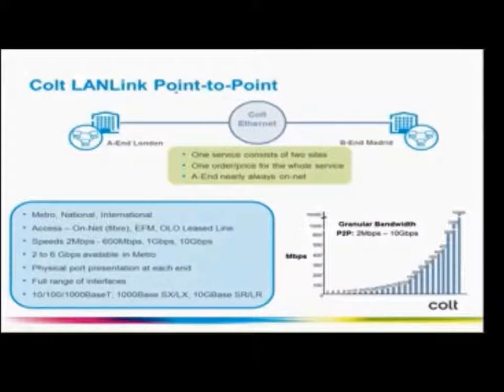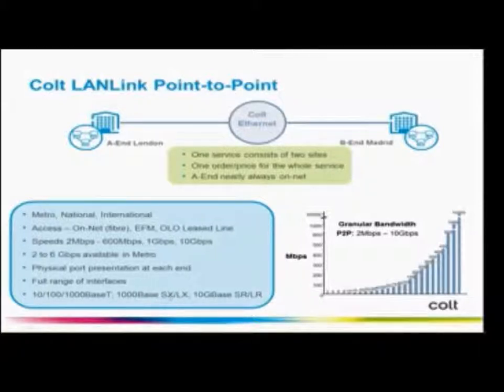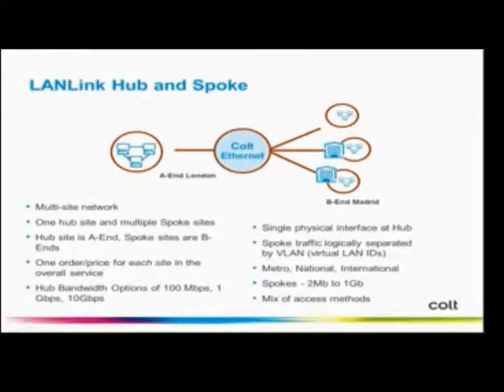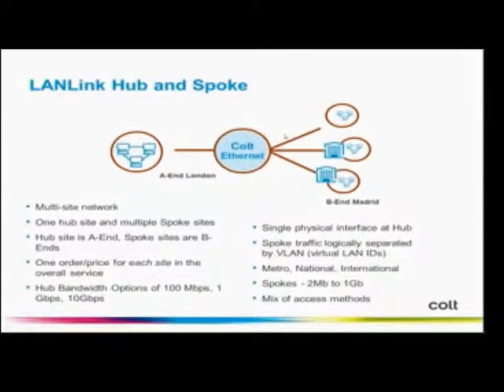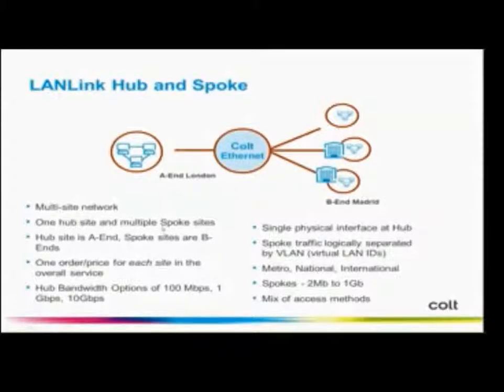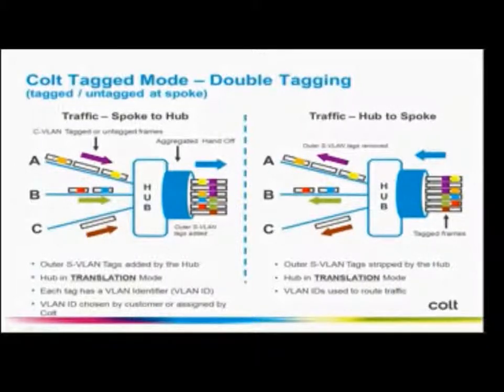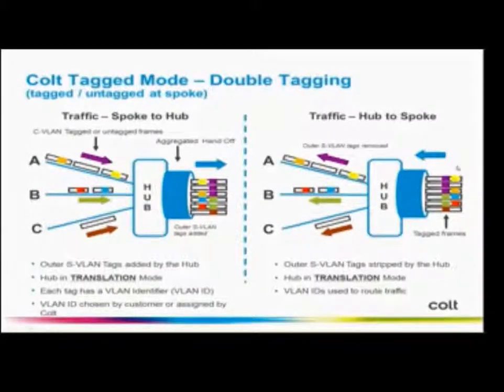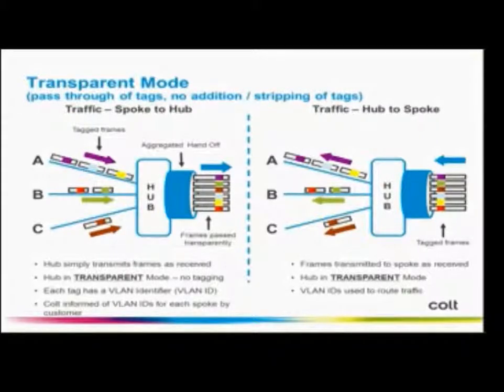Colt - LanLink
Mit LanLink bietet Colt professionelle Standortvernetzung für Unternehmen.